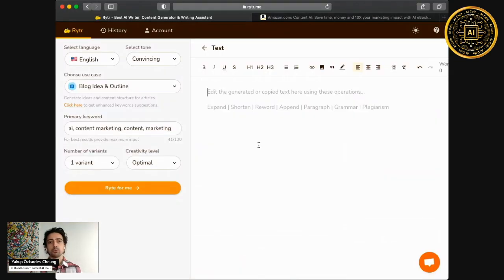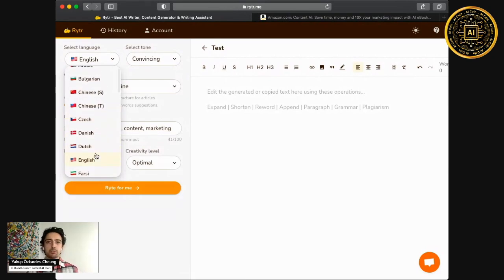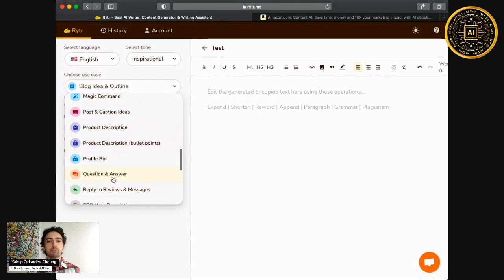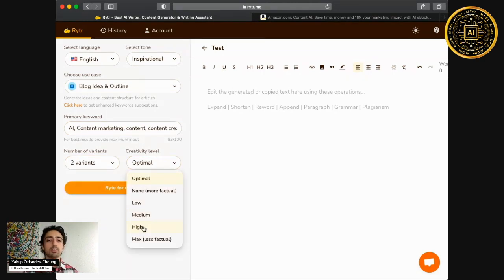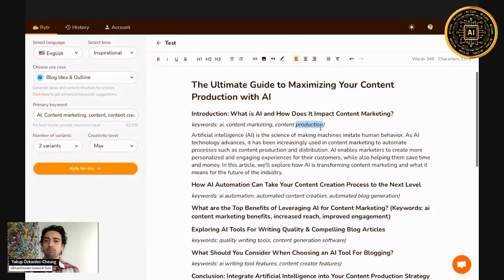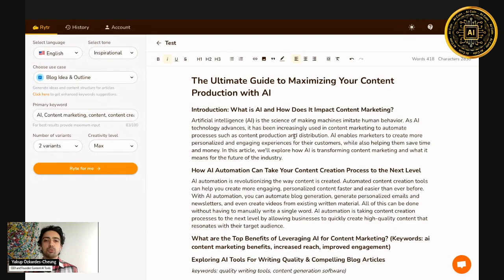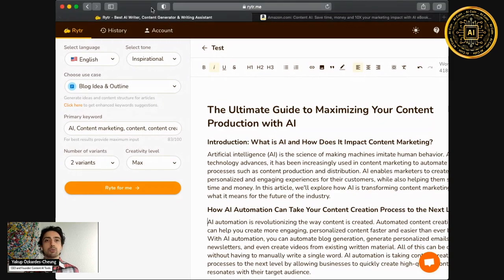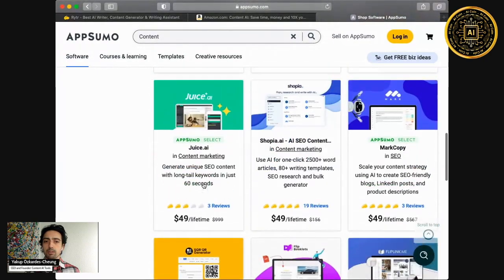How to Create Content with an AI Writing Assistant with Yakup Özkardes-Cheung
In episode 147 of The WIN-WIN Effect Show, @yakup-Oezkardes-Cheung  sat down with Chris Ross for his second appearance to discuss the launch of his new book, Content AI: Save time, money and 10X your marketing impact with AI and came up with an idea for Yakup to share some of his insights on tools for WINJECT STUDIOS Verified Creators.

👥 𝙍𝙚𝙜𝙞𝙨𝙩𝙚𝙧 & 𝘾𝙧𝙚𝙖𝙩𝙚 𝙁𝙧𝙚𝙚 𝘼𝙘𝙘𝙤𝙪𝙣𝙩
We want to invite you to join our FREE community for you to come and interact with the hosts and special guests of all Verified Creators by creating a profile today

💬 𝙀𝙣𝙜𝙖𝙜𝙚 𝙞𝙣 𝘿𝙞𝙨𝙘𝙪𝙨𝙨𝙞𝙤𝙣 𝙂𝙧𝙤𝙪𝙥𝙨
If you would like to let us know what you thought of this conversation, please feel free, we welcome any feedback and love to share it with all the special guests that we have on the show

🚀 𝘽𝙚𝙘𝙤𝙢𝙚 𝙑𝙚𝙧𝙞𝙛𝙞𝙚𝙙 𝘾𝙧𝙚𝙖𝙩𝙤𝙧
If you are a content creator or aspiring one, submit an application to be selected as a Verified Creator

"𝘊𝘰𝘮𝘮𝘶𝘯𝘪𝘵𝘺, 𝘊𝘰𝘭𝘭𝘢𝘣𝘰𝘳𝘢𝘵𝘪𝘰𝘯, 𝘊𝘰𝘭𝘭𝘦𝘤𝘵𝘪𝘷𝘦 𝘐𝘮𝘱𝘢𝘤𝘵"